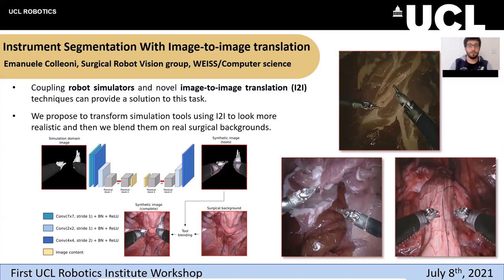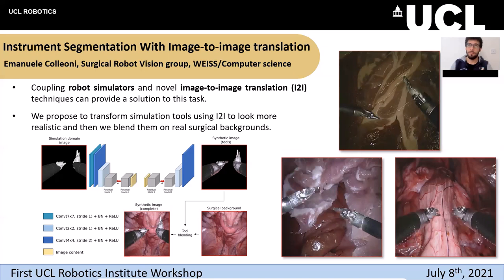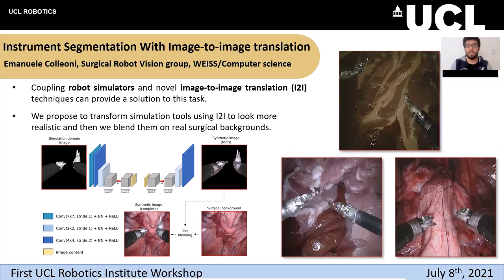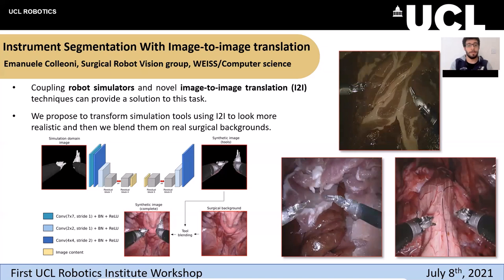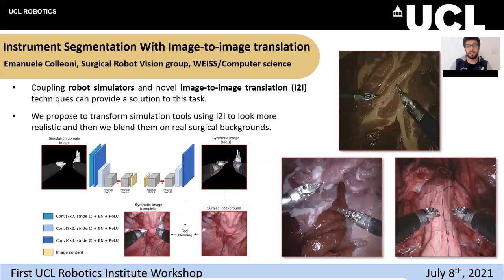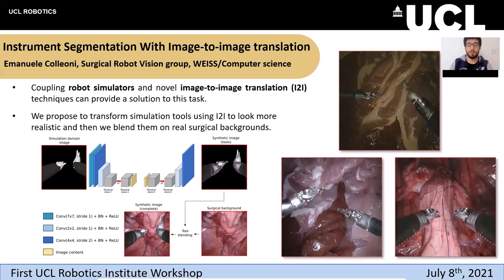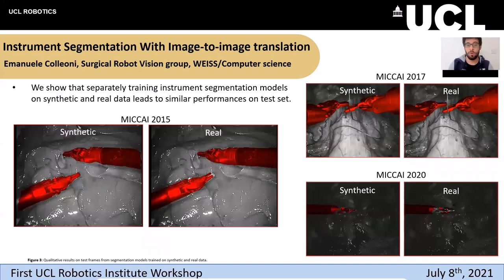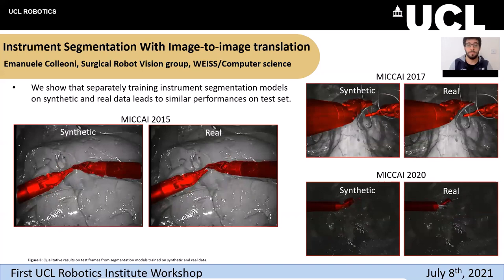UCL Robotics Workshop: E. Colleoni Poster